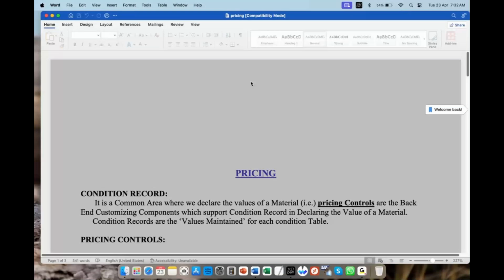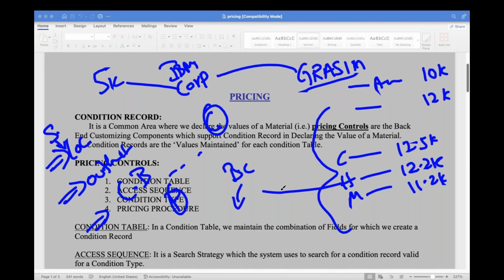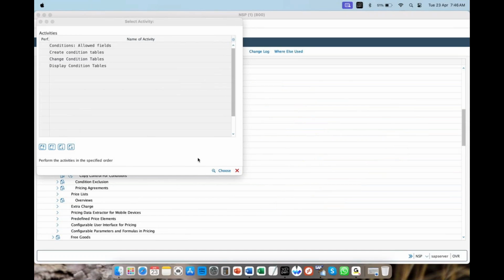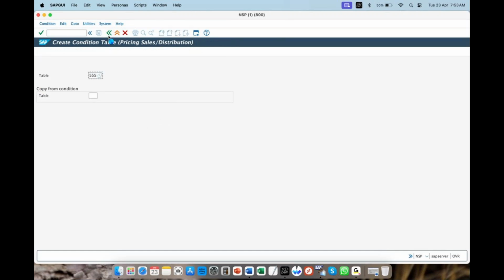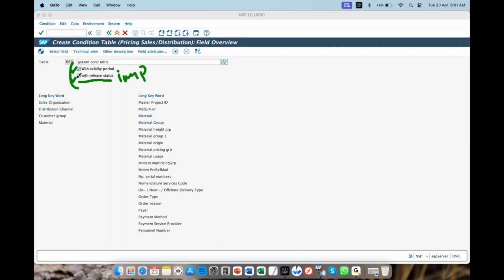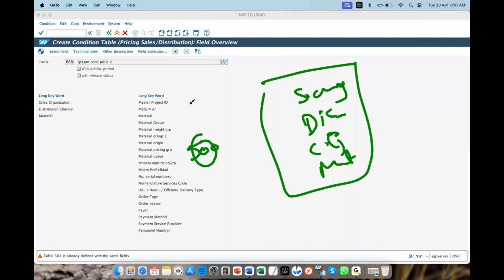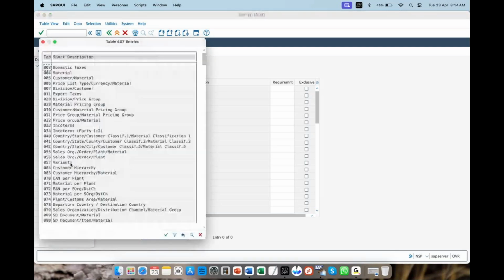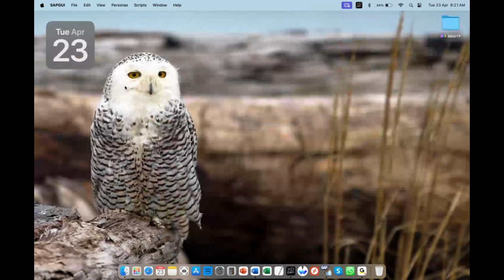Class-32_Pricing_1